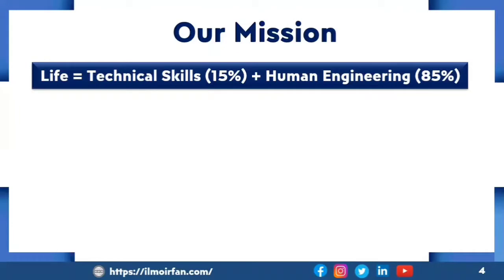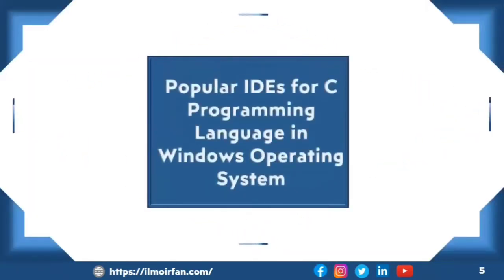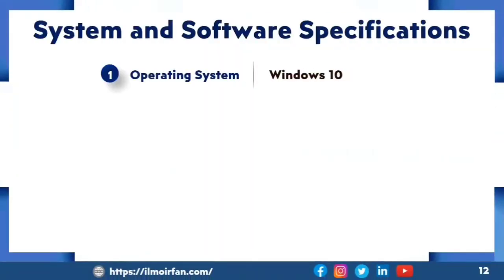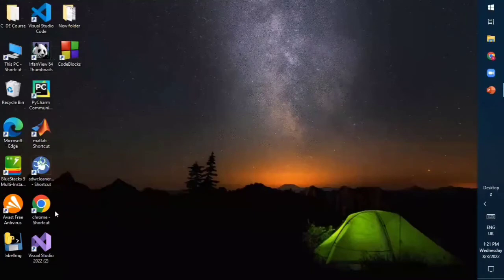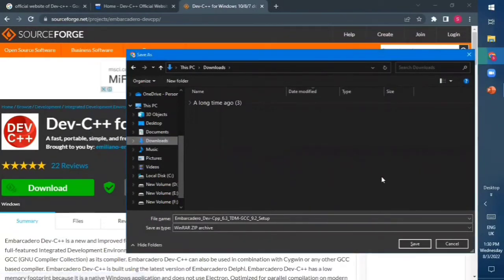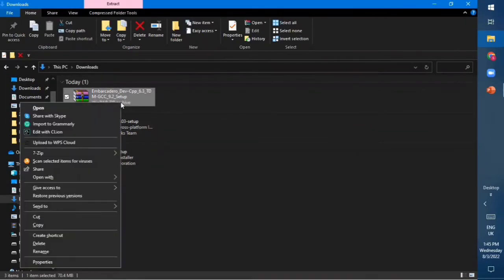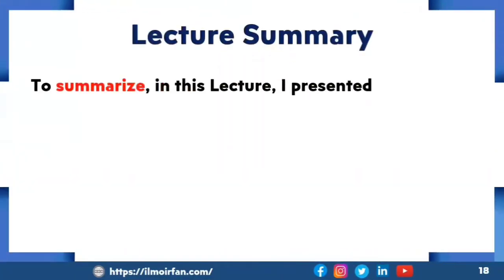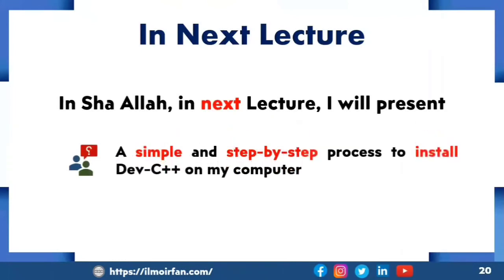Lecture 12 | Download Dev-C++ for windows | English | 15-08-2022 | Ilm O Irfan Institute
Lecture 12 - Download Dev-C++ for windows | Popular IDEs for C programming Language in Windows Operating System  | English | 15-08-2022 | Ilm O Irfan Institute